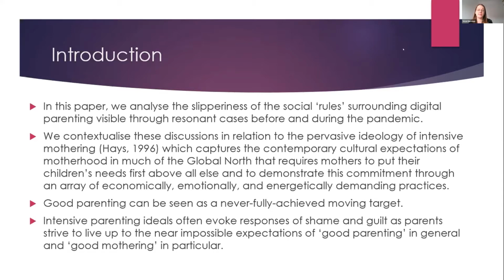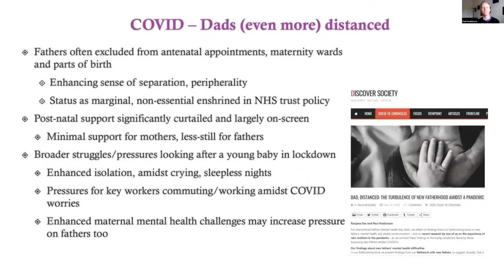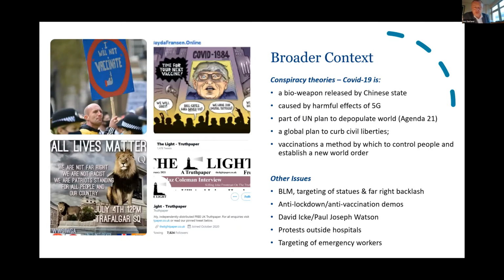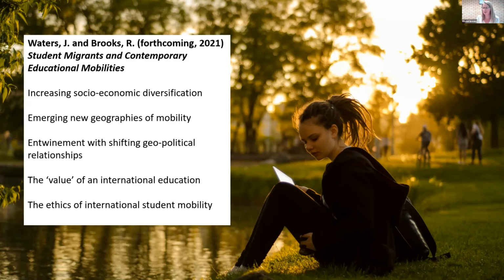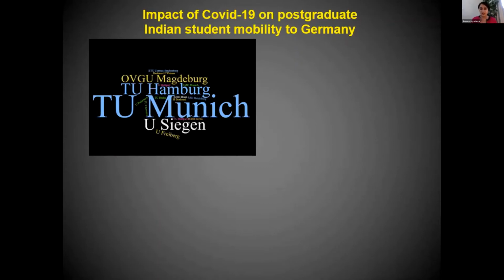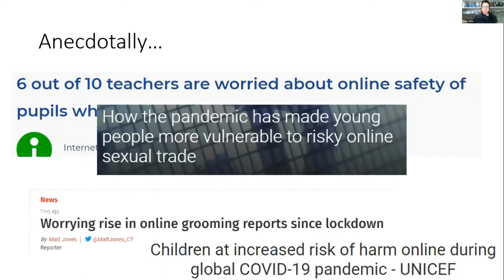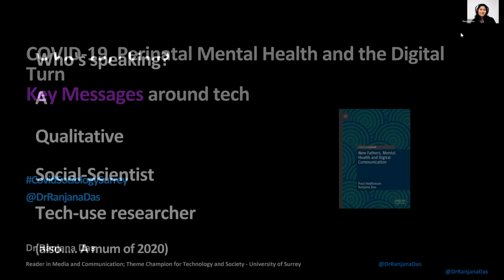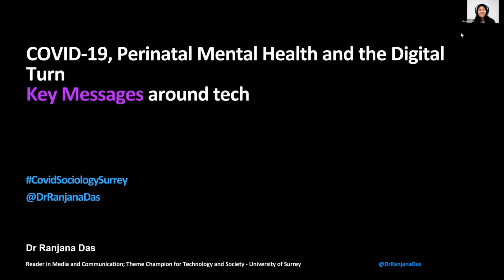Showcasing Sociology COVID Edition 2021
This event showcases COVID19 research at the Department of Sociology at the University of Surrey. As a department engaged in critical research on sociology, criminology and communications, the Department of Sociology at the University of Surrey has seen numerous colleagues researching the myriad societal outcomes and consequences of the COVID19 pandemic. This event shines a spotlight on some key pieces of ongoing departmental research in areas as wide-ranging as health and social care, education, families, mental health, criminal justice and institutional and policy responses to the pandemic.